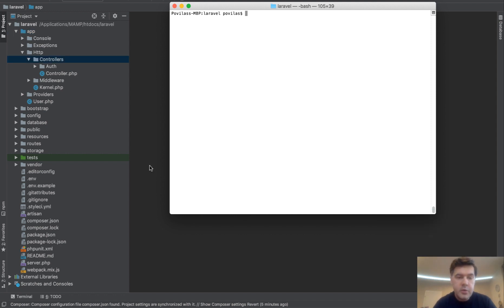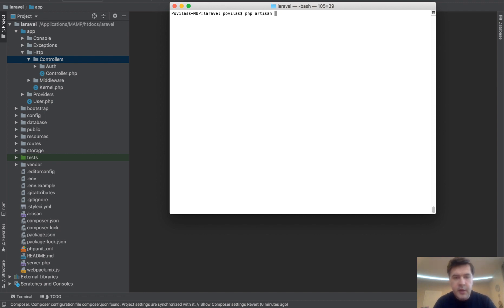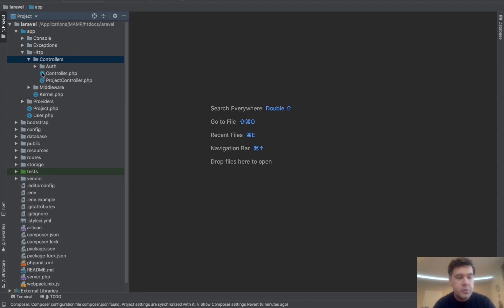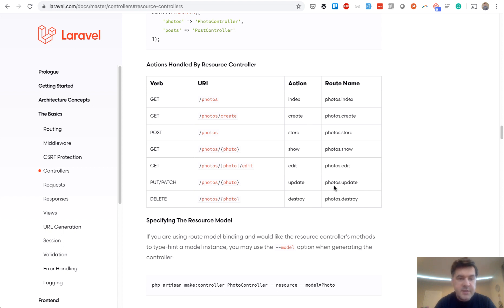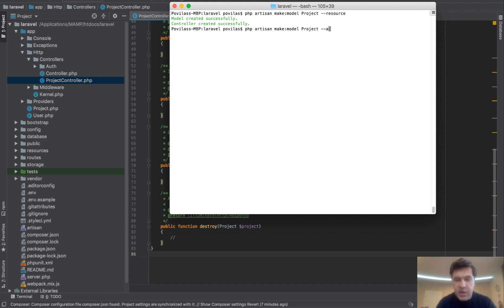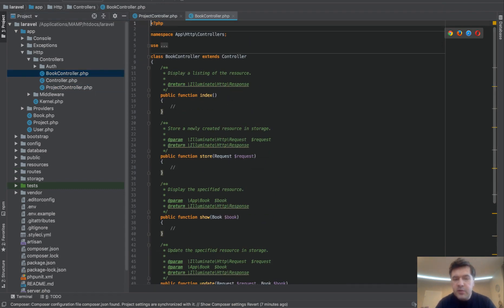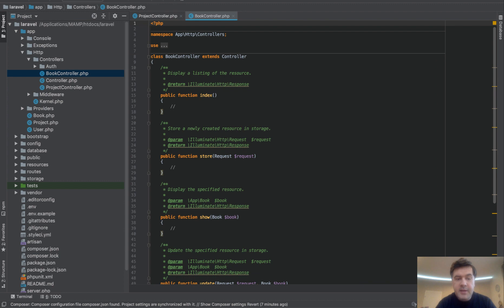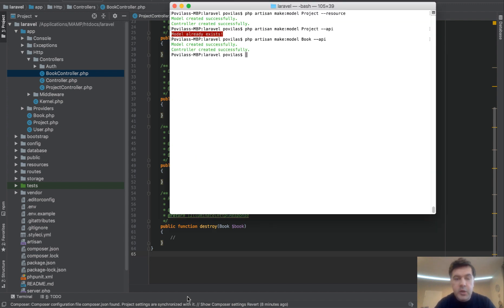Create Model with API Controller - in one Artisan Command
Quick tip on how to generate a model with controller - with a new twist in Laravel 6.13 version.